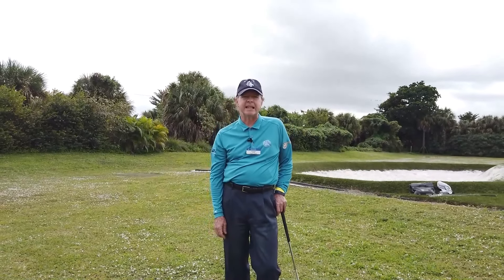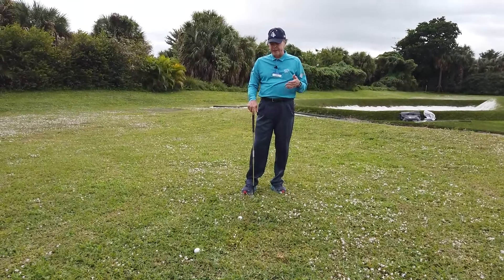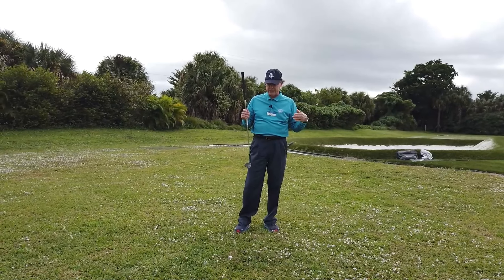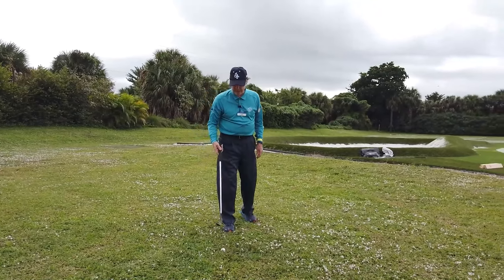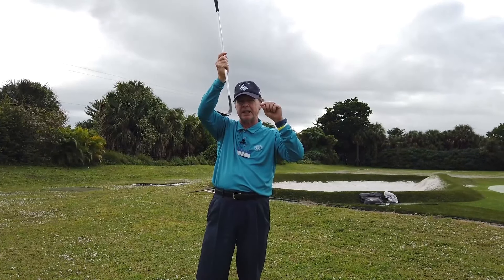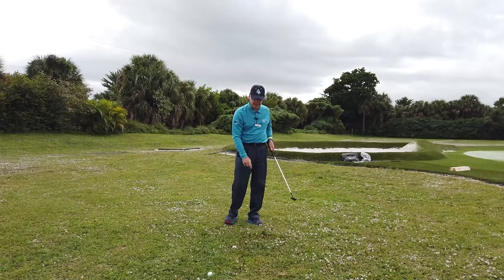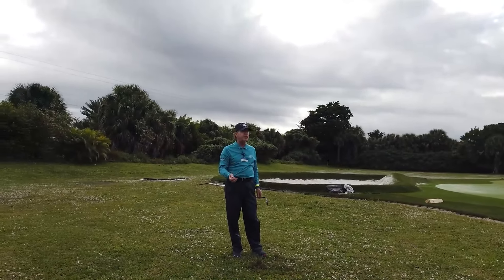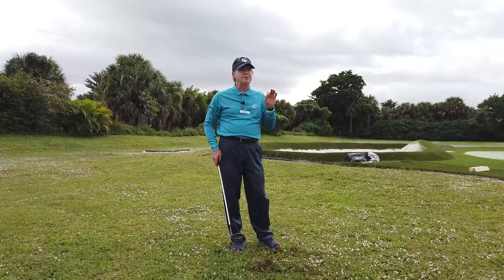How To Extricate Your Golf Ball Out Of A Bird's Nest Lie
A bird's nest lie. What exactly is that? Most of you can picture a bird's nest with the eggs in the middle of it. Oftentimes on the golf course, our golf ball misses a green, and it'll bounce down into the rough, basically surrounded by grass all the way around. How did we get it out of the rough? In this video Ken Martin, PGA Certified Professional Instructor at Keiser University College of Golf. Will show you how to extricate your golf ball out of a bird's nest lie.